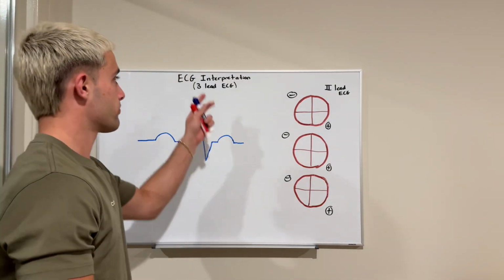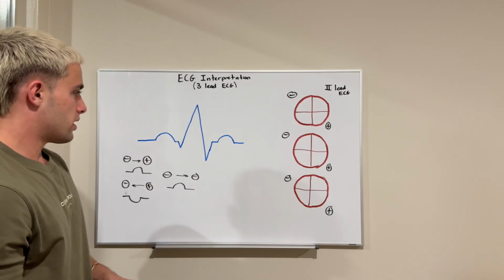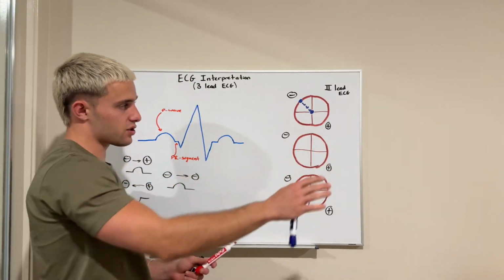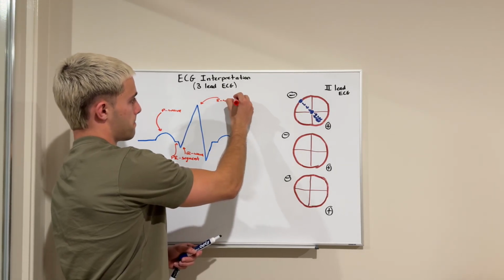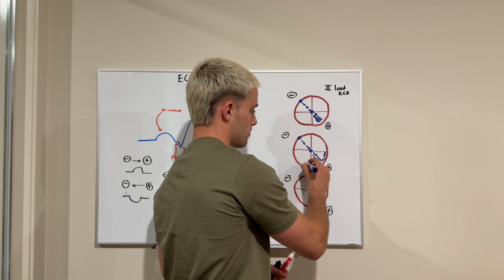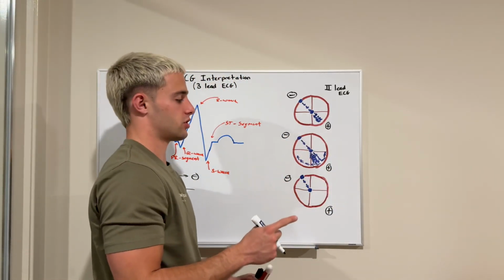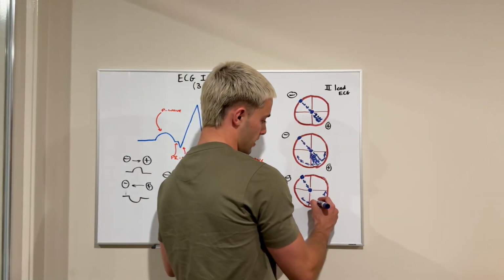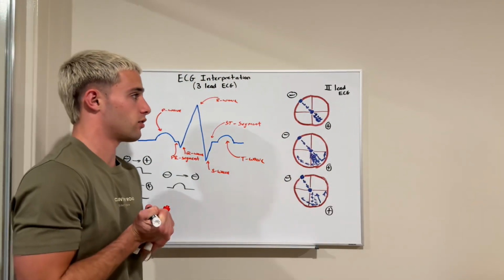How to Read and understand Any ECG in 5 Minutes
This video delves into the different waves of a 3 lead ECG focusing on the 2nd lead. ENJOY.